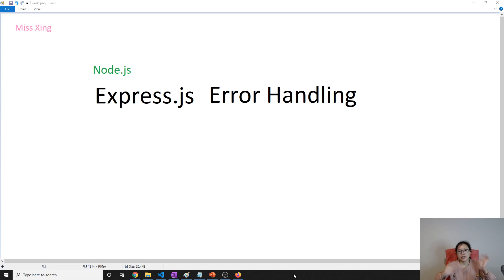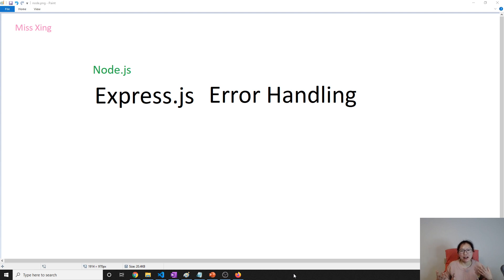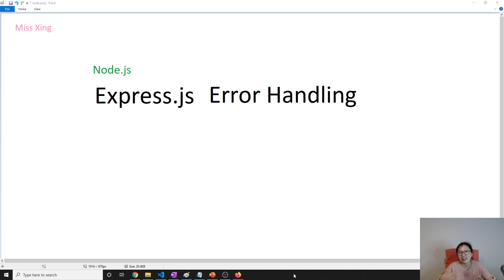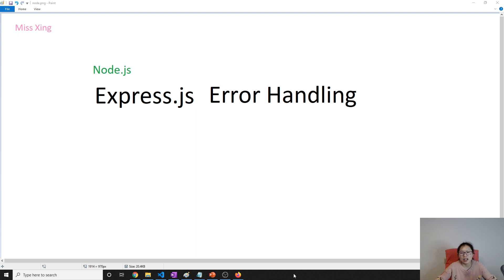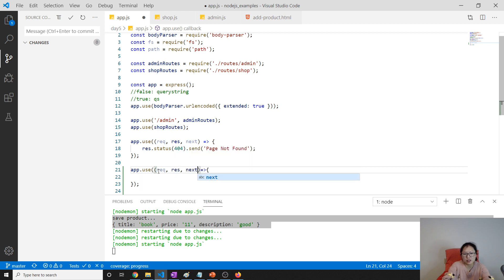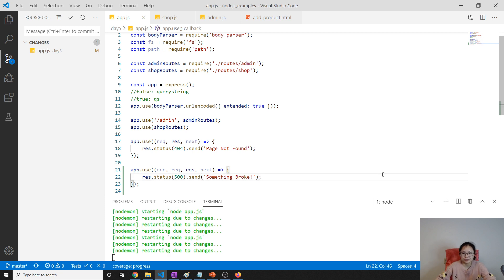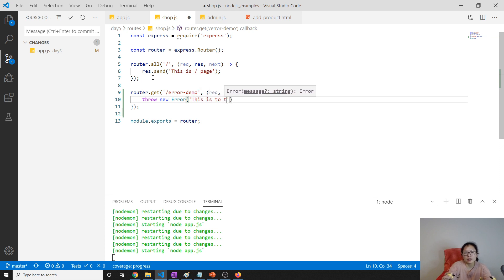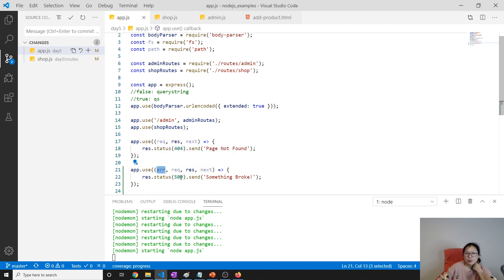Node.js | Express.js - Error Handling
In this video, shows you how to handle errors in Express.
Error-handling middleware functions are in the same way as other middleware functions, except error-handling functions have four arguments instead of three: (err, req, res, next).